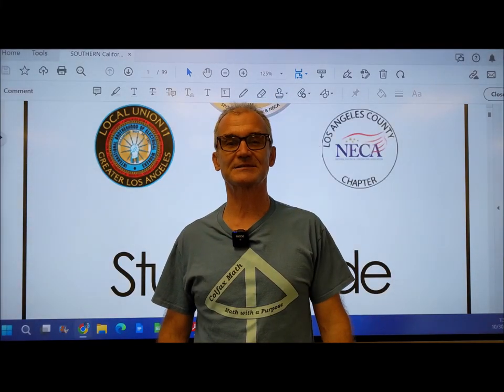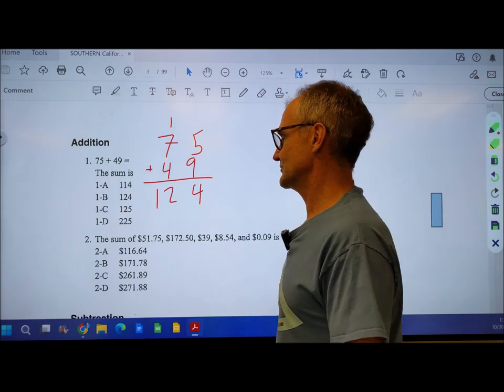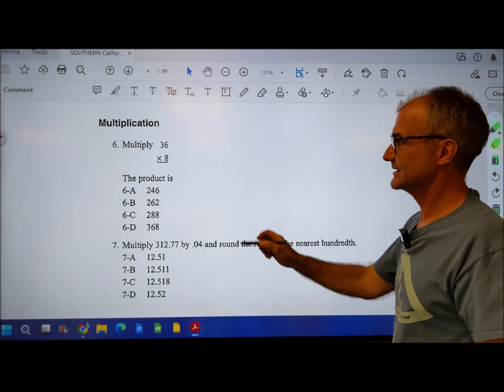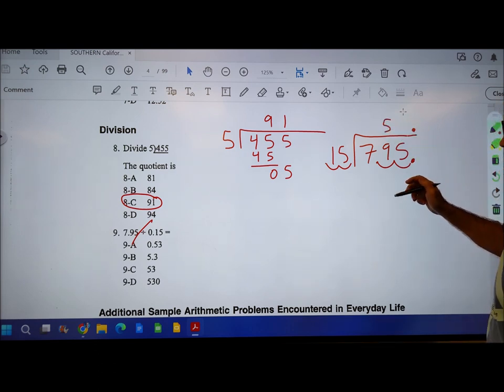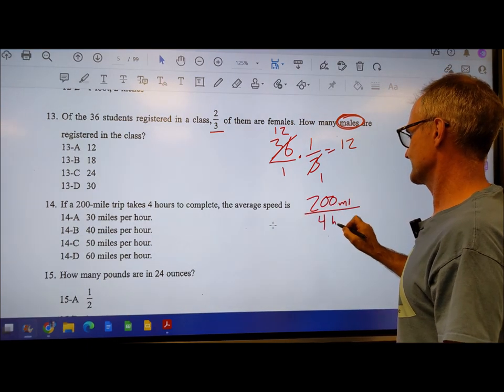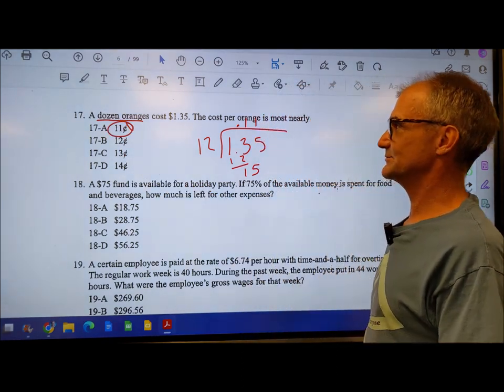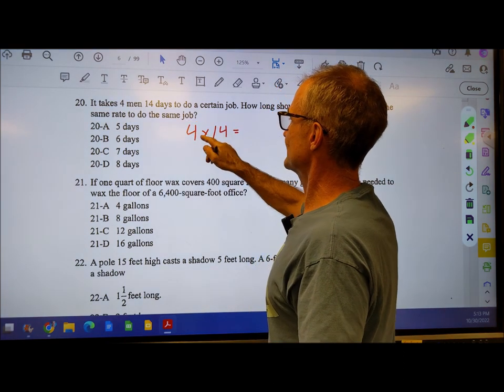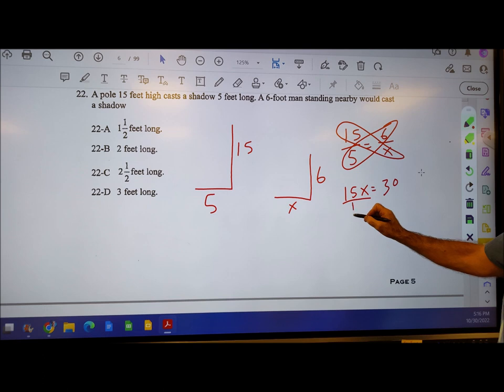National Electrical Contractors Association Student Guide Math, IBEW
I go over the first part of the study guide for math put out by local union 11. These are practice math problems to prepare for any union math entry exam. Electrician apprenticeship aptitude test. Some tips and tricks to make you successful on these types of union aptitude tests. Practice problems for the IBEW exam.